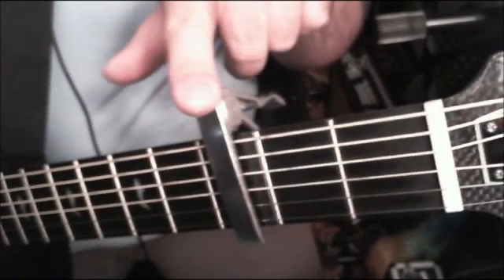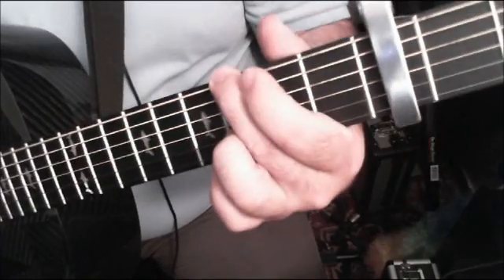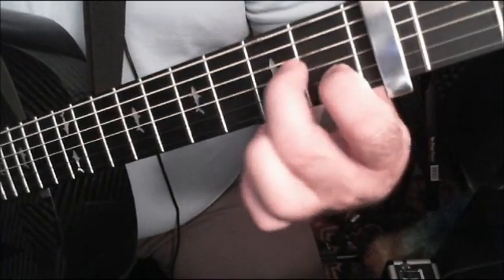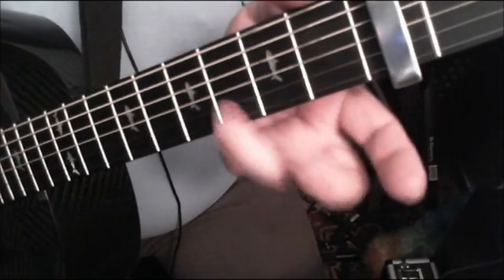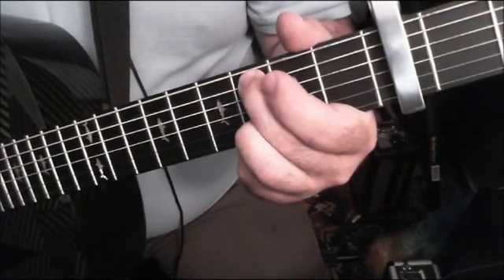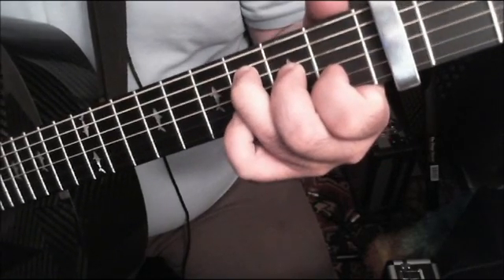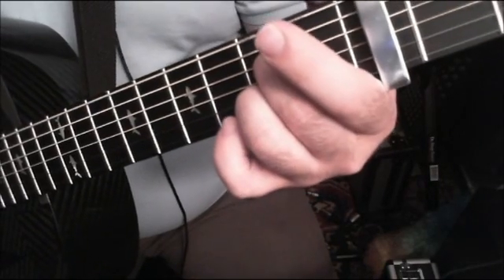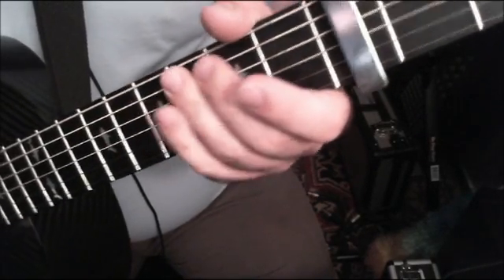ponified lesson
Someone asked for tabs to Ponified.

I was too lazy to tab this all out so I just made it a lesson.  Sorry about the weird audio; windows movie maker did strange things to the audio.  it's still usable, it just sounds like it's got delay on it or something. Weird.